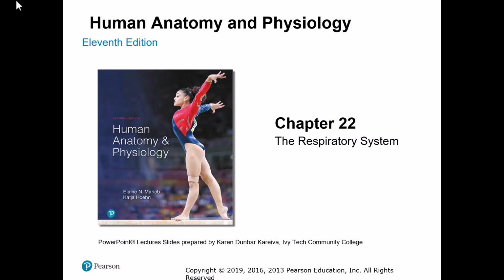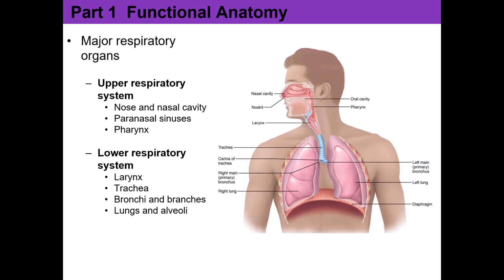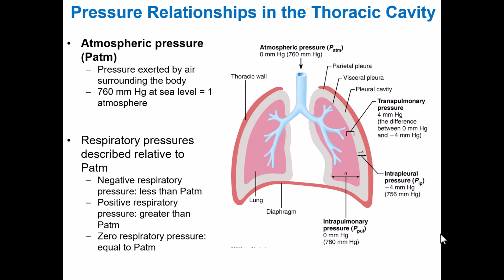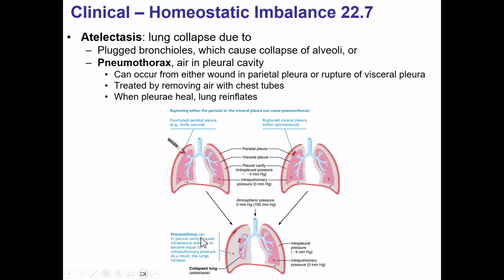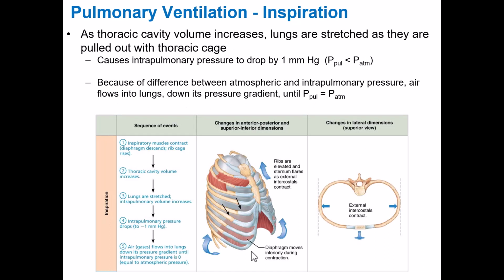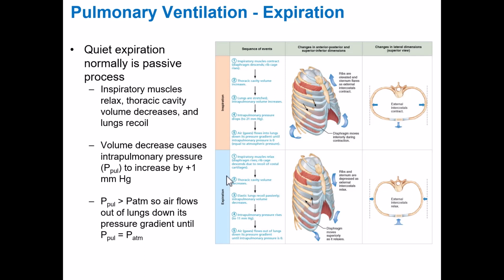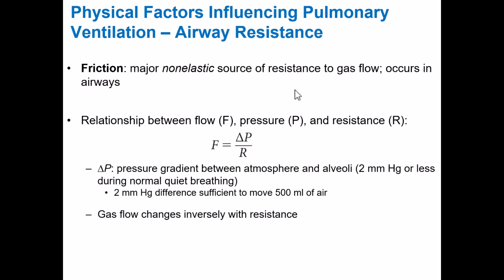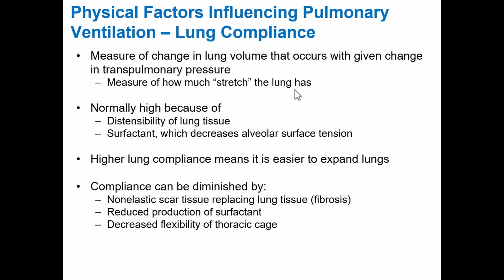BIOL 2402 at Dallas College Eastfield - Respiratory System: Pulmonary Ventilation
A short video about pulmonary ventilation